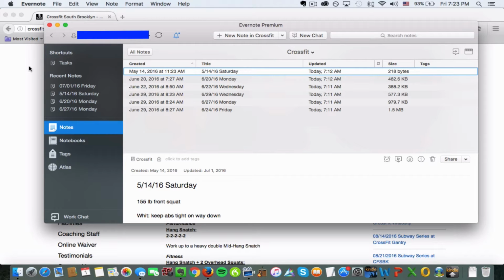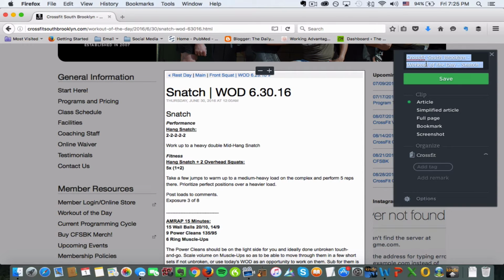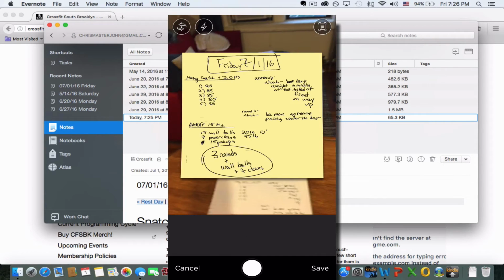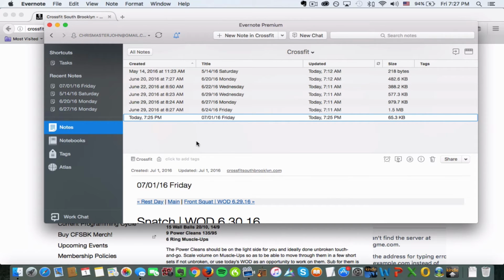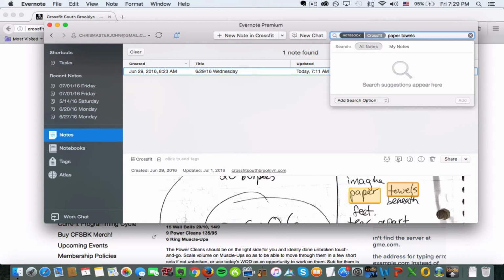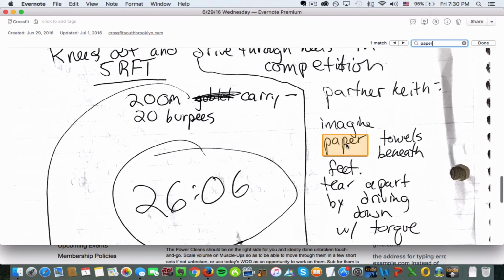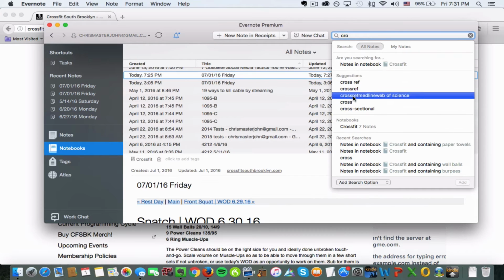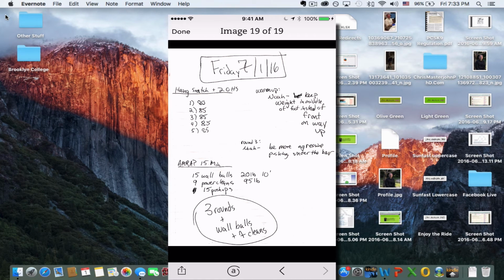How I Track My CrossFit Workouts With Evernote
Chris Masterjohn, PhD is the Founder and Scientific Director of the mitochondrial test mito.me. Here I describe how I reduce error and save lots of time by tracking my CrossFit workouts with Evernote.